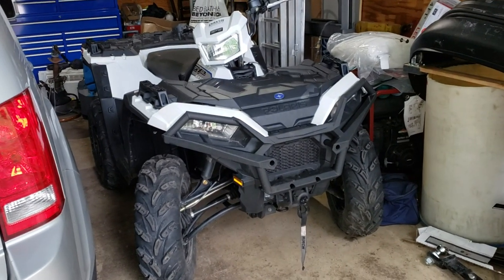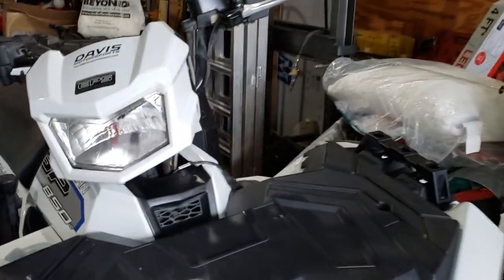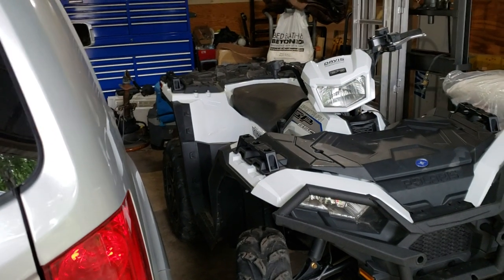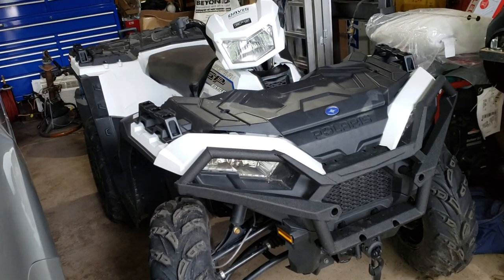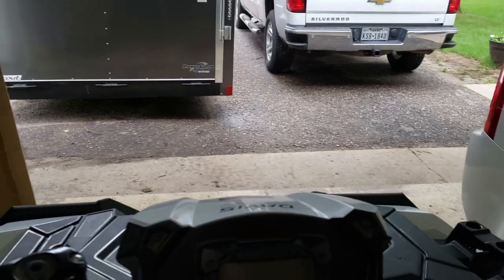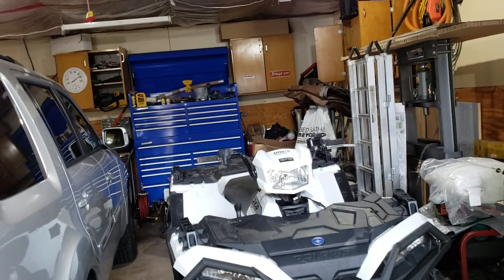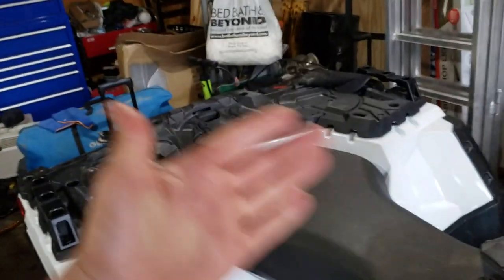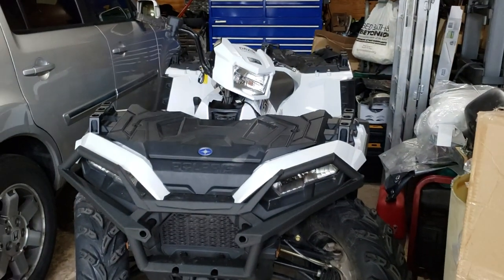2019 Polaris Sportsman 850 SP HO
Decent overview of my new ride, and comparison of my dads 2018 Sportsman 570 SP. I'll do my best to answer any questions.